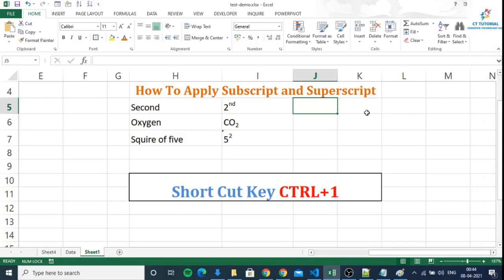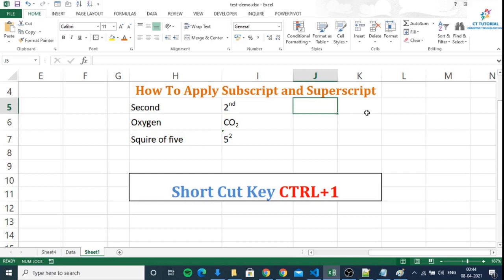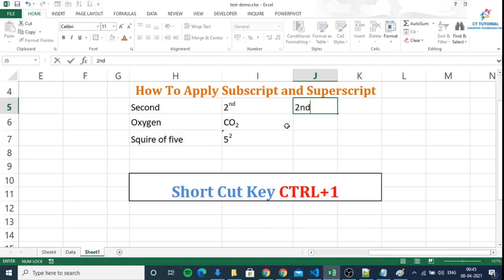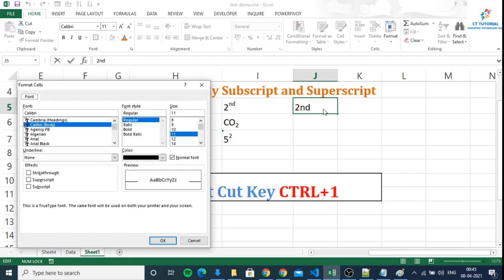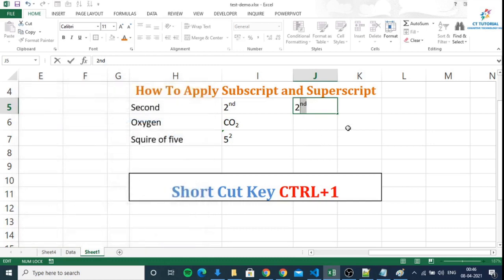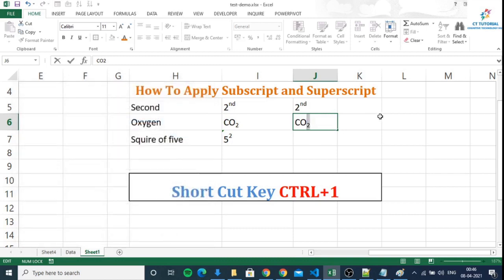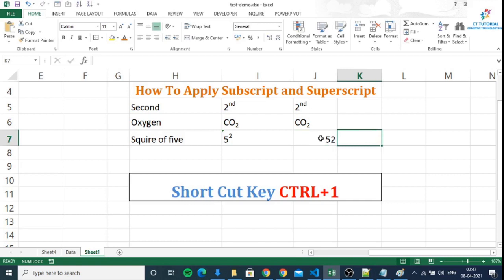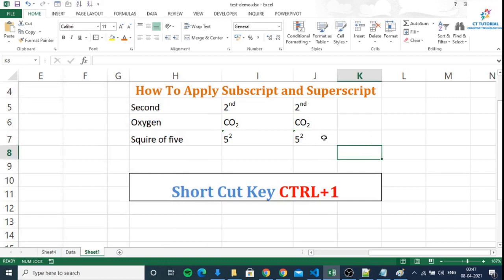How to Apply Superscript & Subscript in Excel|Shortcut Key to do Superscript & Subscript in MS Excel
How to Apply Superscript & Subscript in Excel||Shortcut Key to do Superscript & Subscript in MS Excel & Word

Learn how to use Superscript and Subscript in Microsoft Excel. These features are invisible in home menu like MS Word. These features are available in Format Cells option in Font tab. And there are no shortcut keys for both.